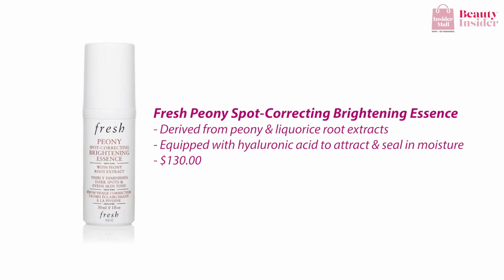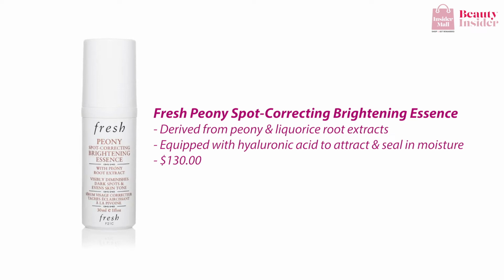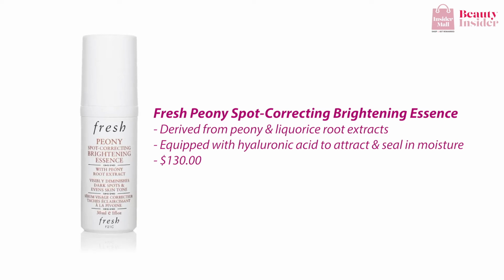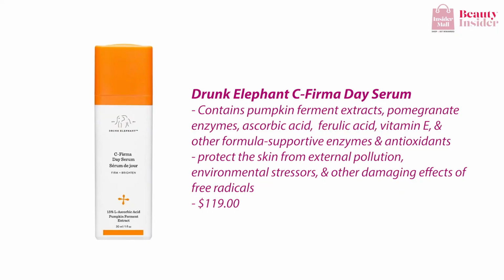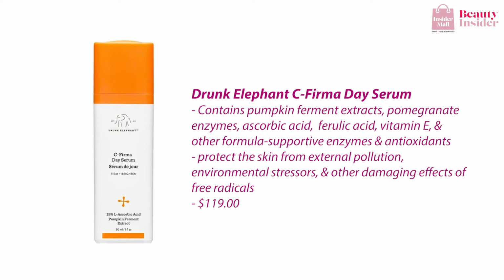Best Dark Spot Correctors in Singapore That Can Even Out Your Skin Tone! | Beauty Insider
Say goodbye to dark spots once and for all! With a proper skincare routine and diet, your skin will be at it's best condition in no time.

0:00 - What are dark spot correctors?
0:26 - Dear, Klairs Freshly Juiced Vitamin C Drop
0:53 - Kumuya Illuminate Nutri-Serum Concentrate
1:23 - Shiseido White Lucent MicroTargeting Spot Corrector
1:49 - Kiehl’s Clearly Corrective Dark Spot Solution
2:15 -  BECOS White Prisma Anti-Dark Spot Roll-On
2:35 - Fresh Peony Spot-Correcting Brightening Essence
3:04 - Drunk Elephant C-Firma Day Serum
3:31 - SK-II Genoptics Spot Essence

Discover Shop and Reward with Us!

Shop and Get Rewarded at Insider Mall
Singapore: